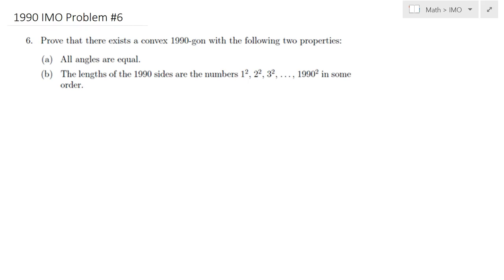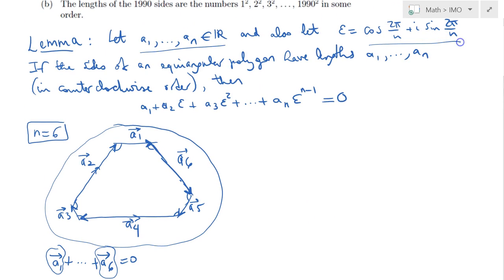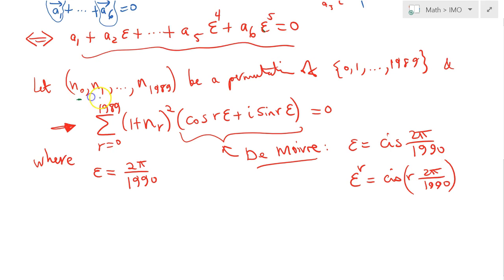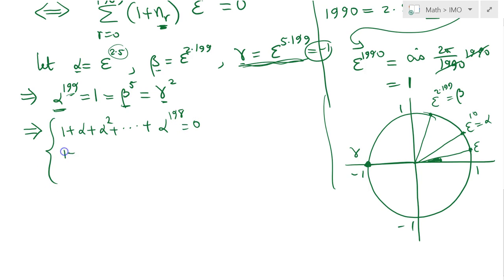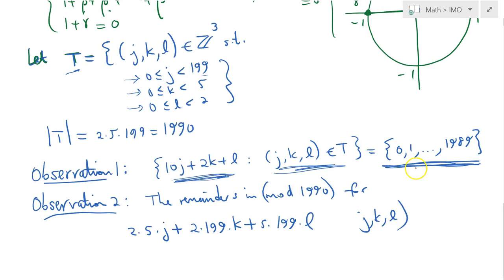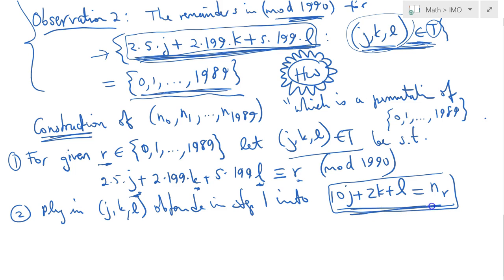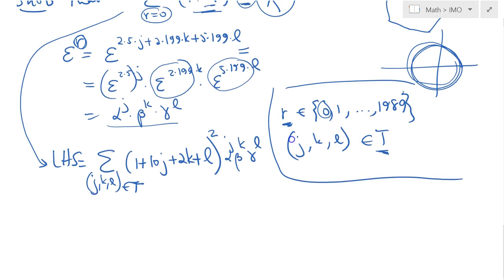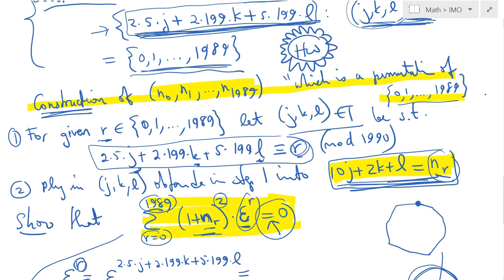1990 IMO Problem #6